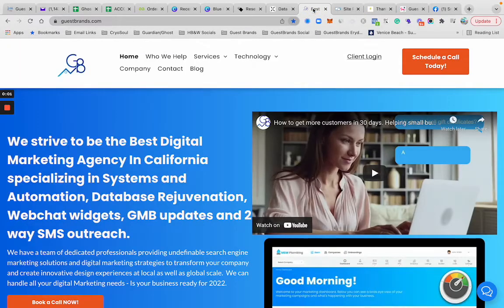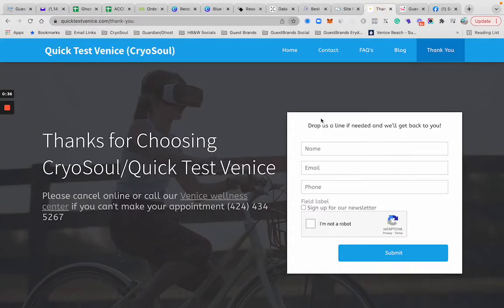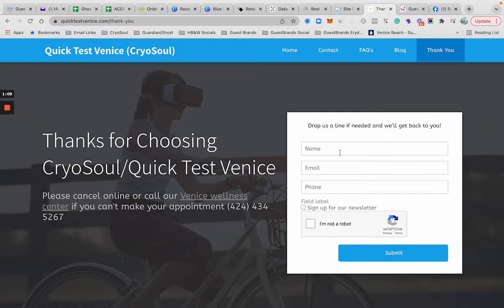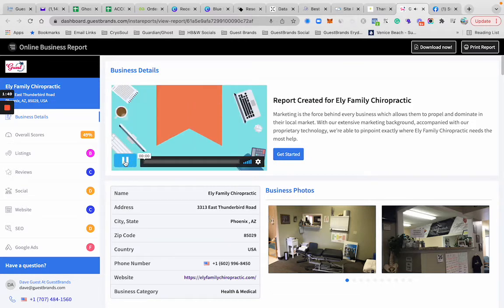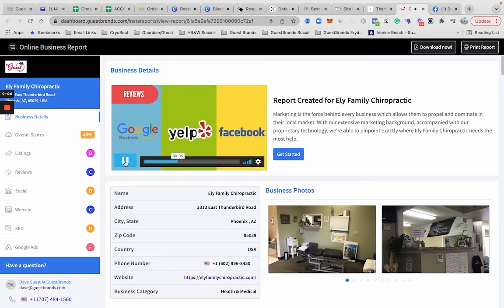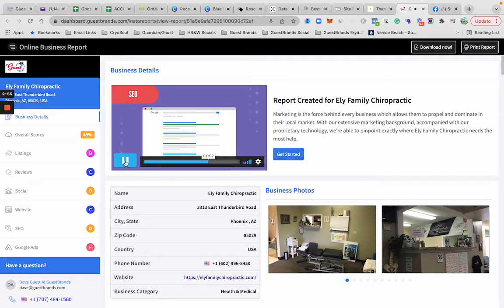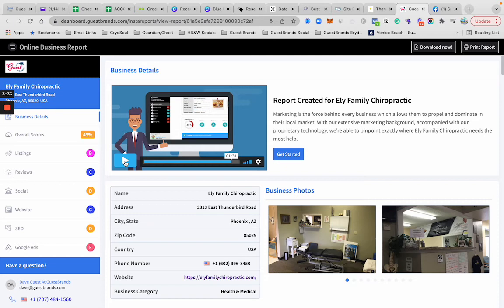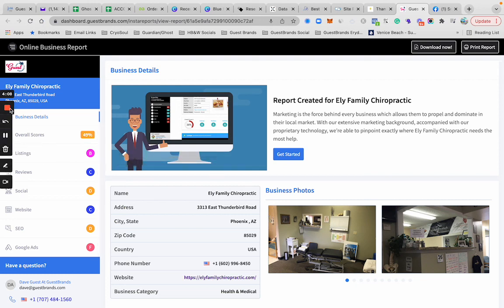How to get a new website or Business Health Report from GuestBrands.com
Let us build you a website or business health report.  We can help with all your digital marketing needs and specialize in Database rejuvenation, webchat widgets for websites, and Google My Business chat/posting.

✅ Here's how to get your FREE GOHIGHLEVEL BONUSES (Courses, Templates, Snapshots, & MORE)!!

for the latest and greatest information!

Our CRM Replaces the ALL of the tools you use with ONE software. This CRM tutorial will show you how!

Most experts will tell you that you need Click Funnels, Call Rail, Click Send, Monday CRM, MailChimp, Active Campaign, Acuity, and MORE just to start your digital marketing agency or run your business.

How do you set up digital marketing systems? How do these marketing systems connect to one another? There HAS to be a better way.

* If you already have a GHL account, you can still get the course and template here on Google Business Profile Optimization.

for all our free bonuses and the latest and greatest information!